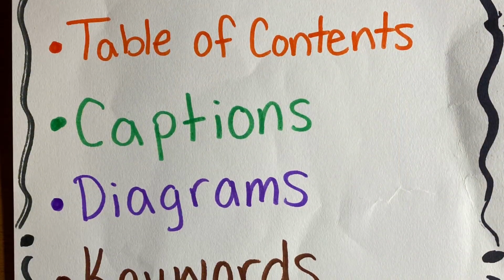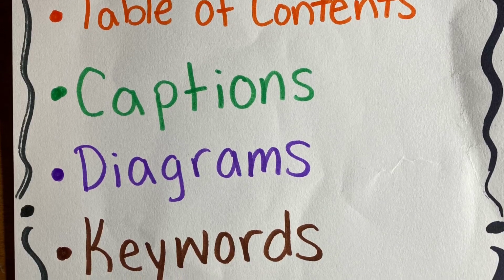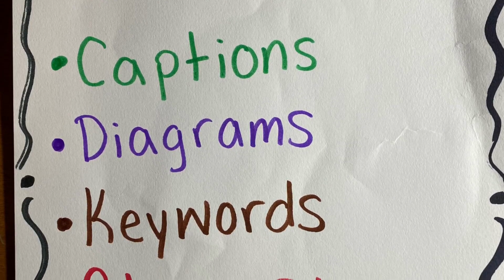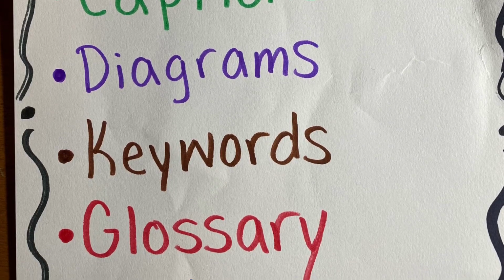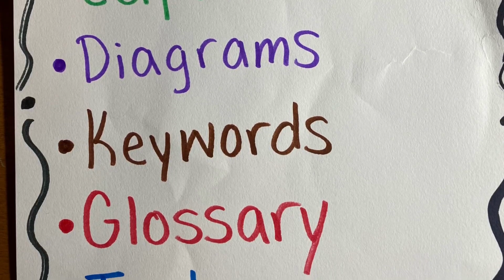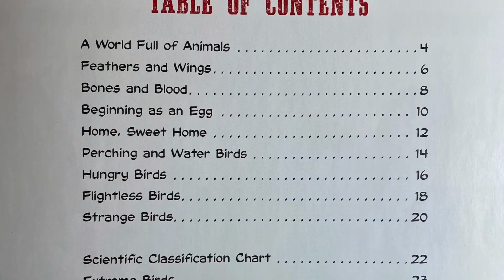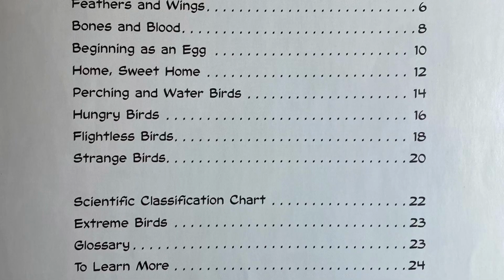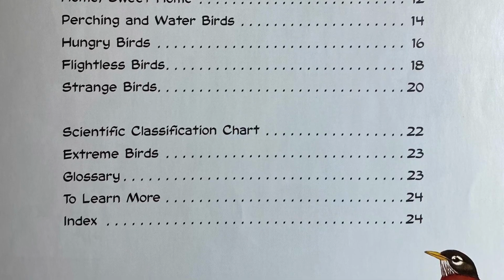Birds: Winged and Feathered Animals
Let’s get ready to learn about birds! Watch this video and do the activity from the Choice Board!